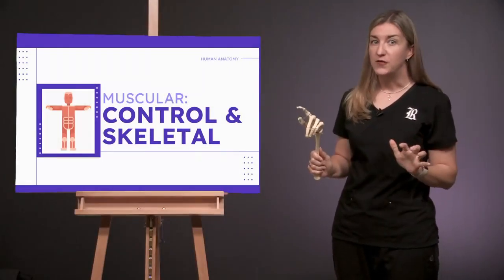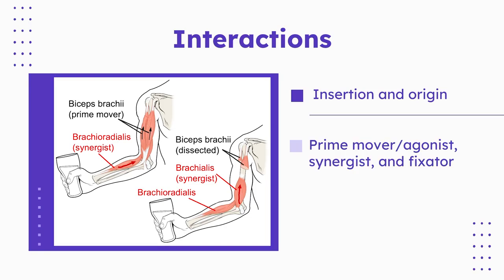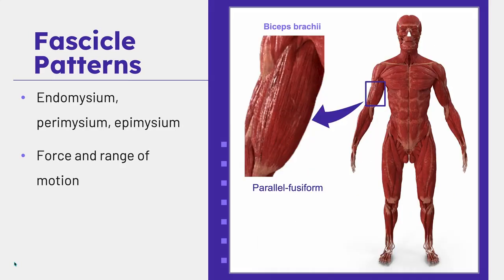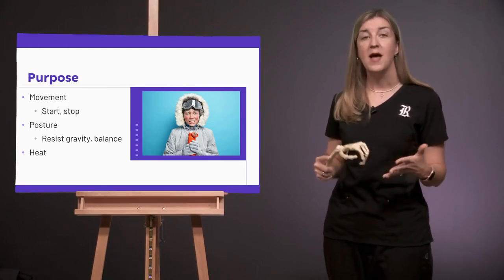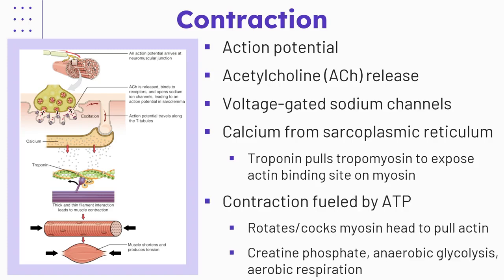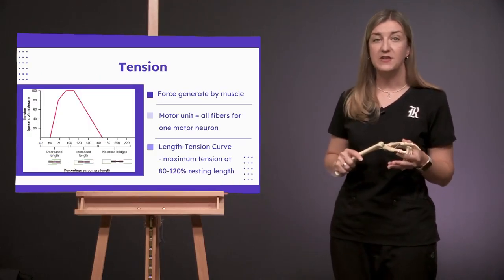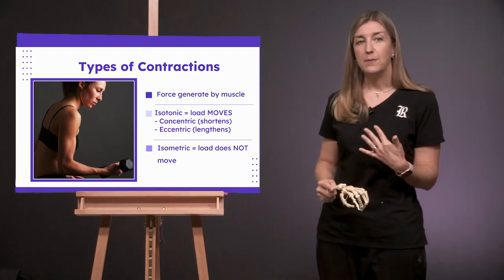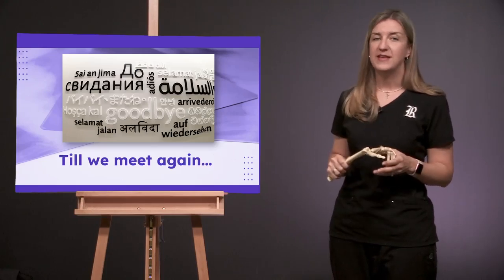Muscular: Control & Skeletal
Muscular: Control & Skeletal from Rice University